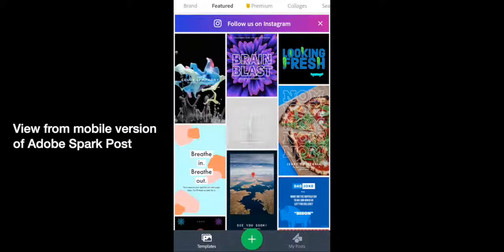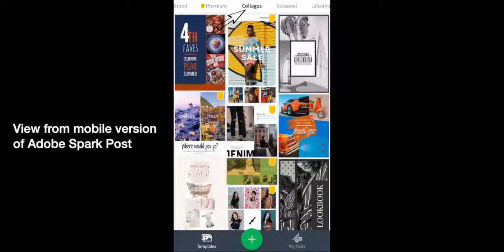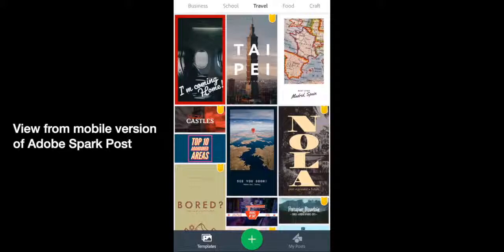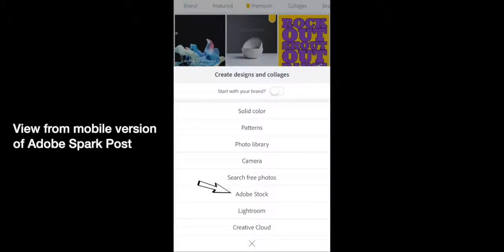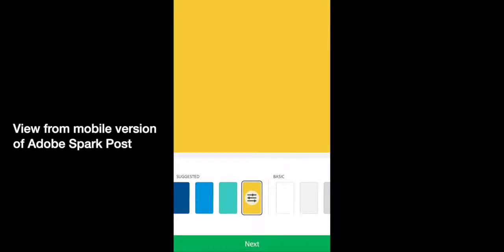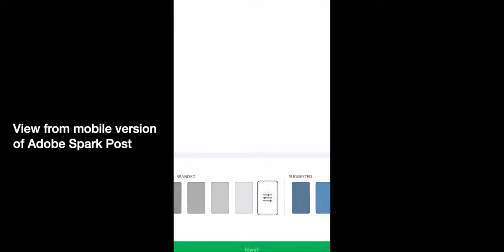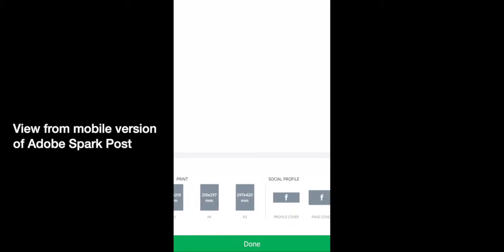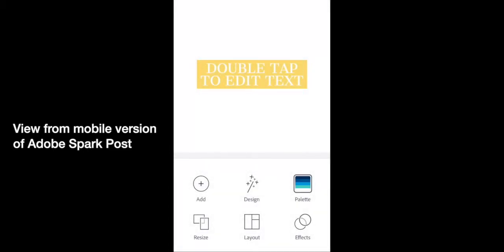How to use Adobe Spark Post (Pt1 - Set up)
This is the first of five video tutorials on How to Use Adobe Spark Post. You will learn how to set up a project, how to choose from different styles of templates, how to add images from various sources and how to set up the canvas size.

This video tutorial is based on the use of Adobe Spark Post from a mobile device. Part 5 shows the design process from a computer web browser.

Further detail on how to use Adobe Spark Post can be found on my or by clicking this link to download the document that has step by step instructions on how to use Adobe Spark Post.

If you are an educational institution you can download and use Adobe Spark for free by clicking this link and following the instructions.